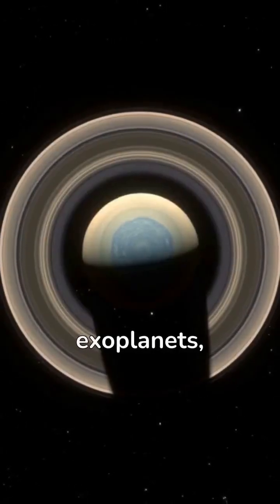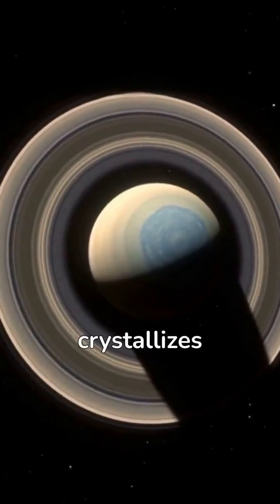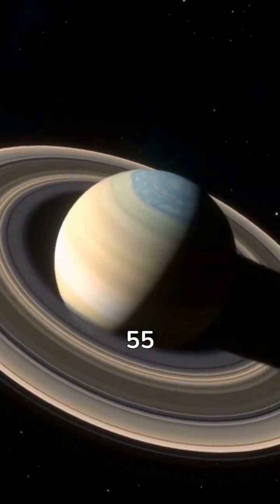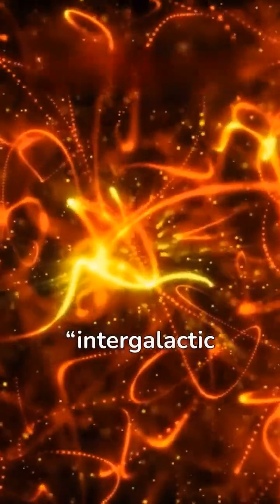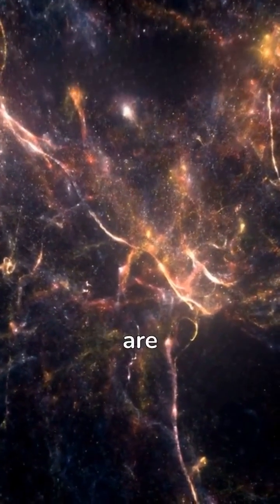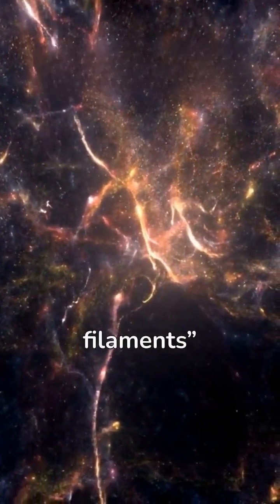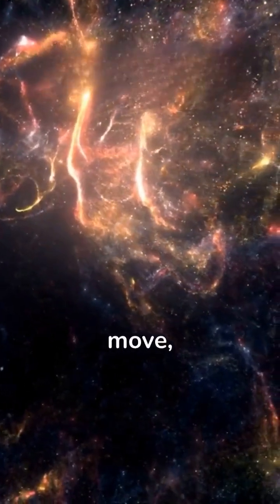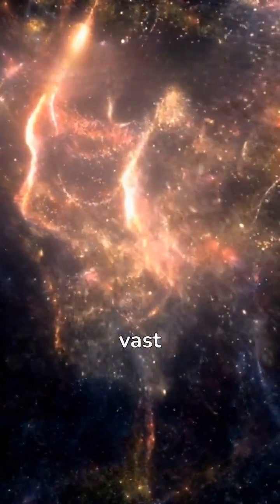3 Amazing Cosmic Facts: Planets Made of Diamonds, Intergalactic Connections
Prepare to have your mind blown! 🤯 We’re diving into the cosmos to reveal 3 space facts you probably didn’t know: diamond planets, a cosmic “internet,” and a giant void!